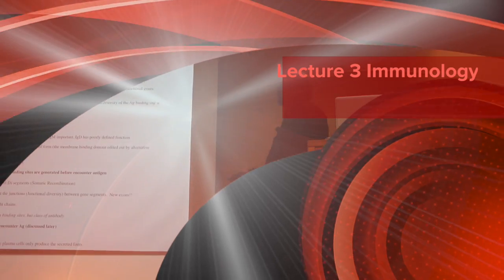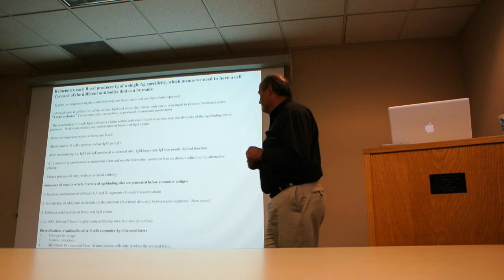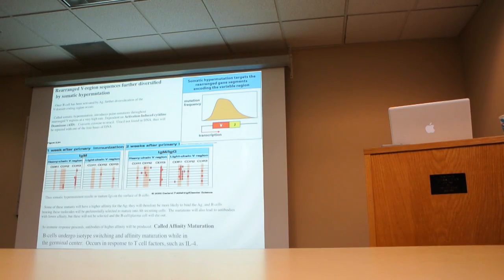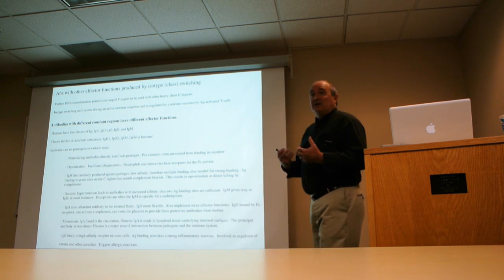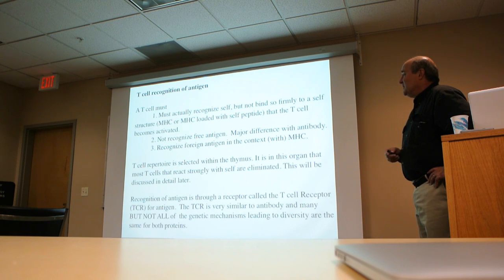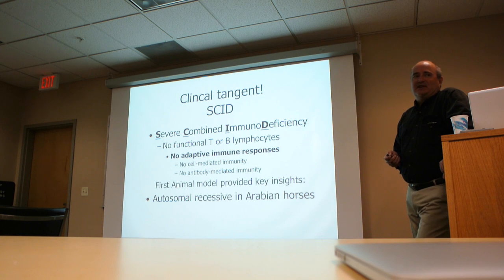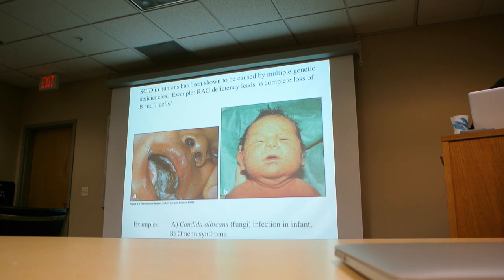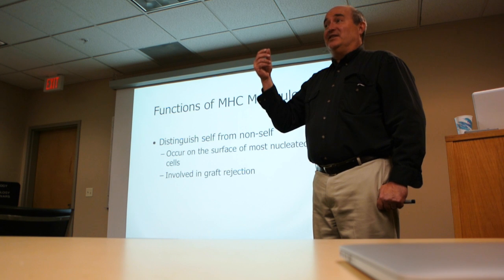MSU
Lecture 3 Immunology